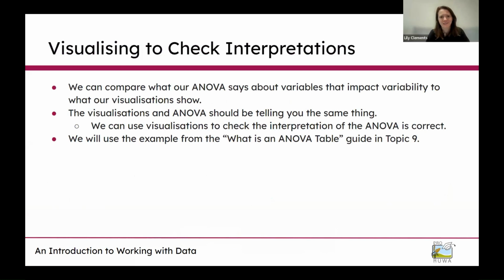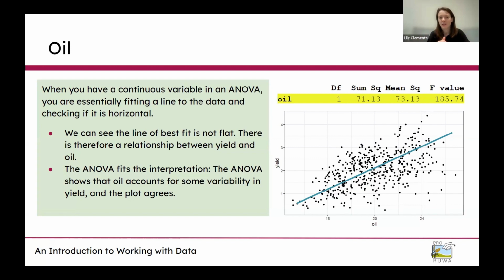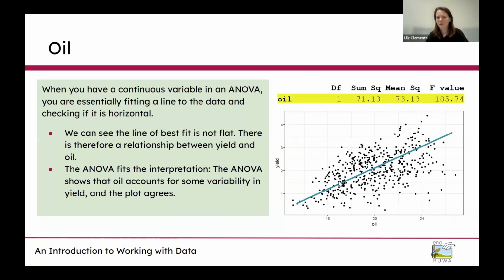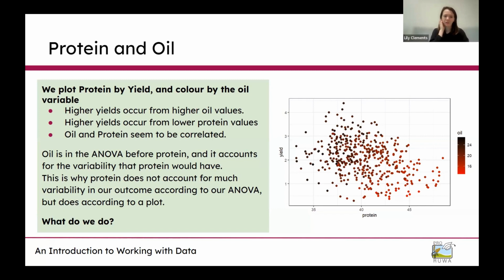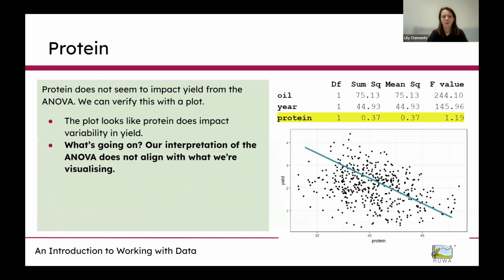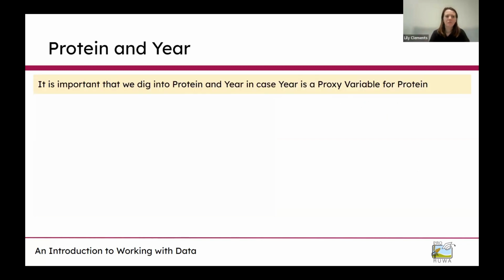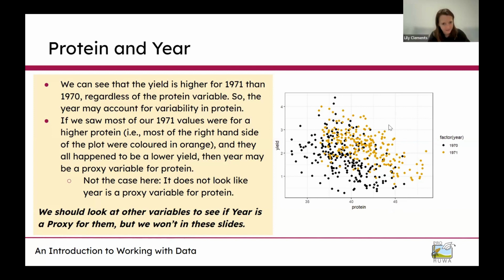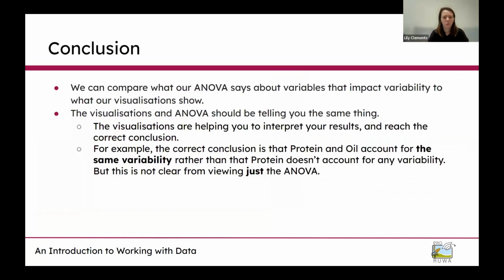Natural Variability: Visualising ANOVAs